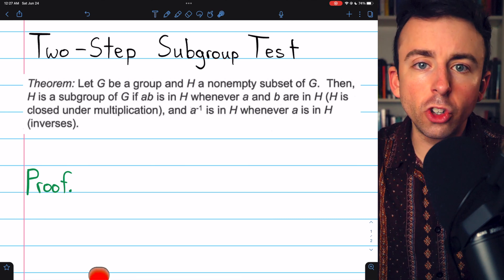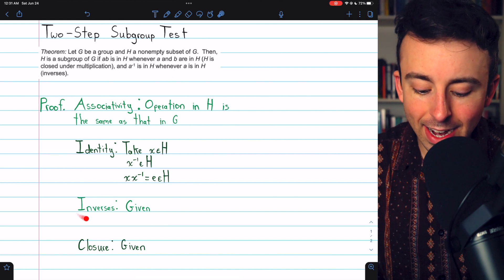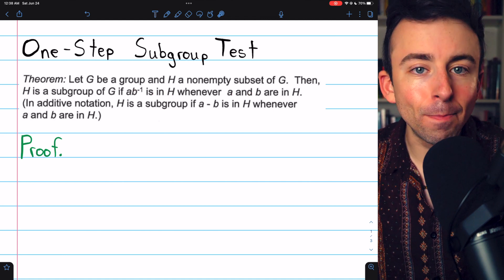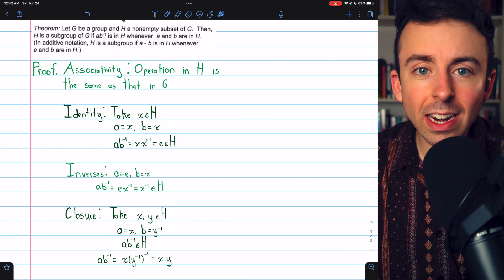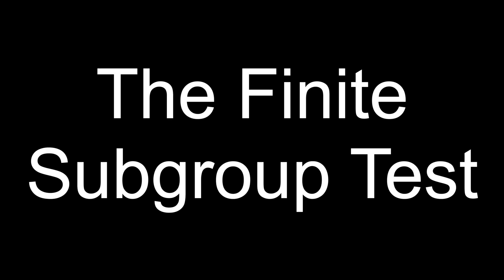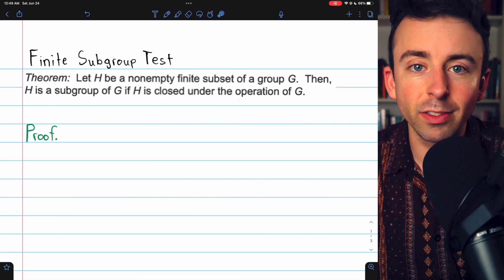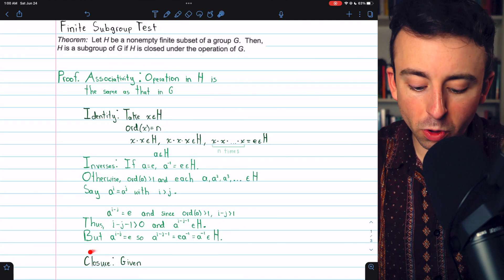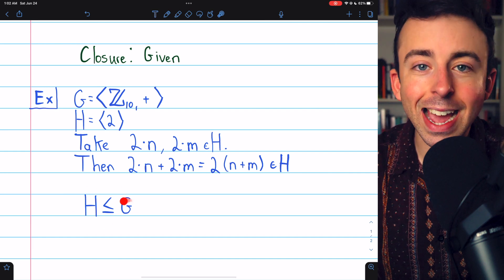Two Step, One Step, and Finite Subgroup Tests | Abstract Algebra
All three subgroup tests in one video! We prove the one step subgroup test, the 2 step subgroup test, and the finite subgroup test! Each test is a way to show a nonempty subset of a group is a subgroup. We also do a two step subgroup test example, a one step subgroup test example, and a finite subgroup test example, showing the set various subsets of different groups are subgroups using these subgroup tests.